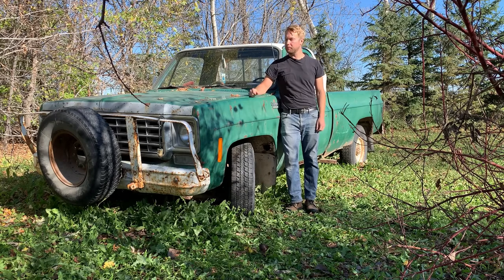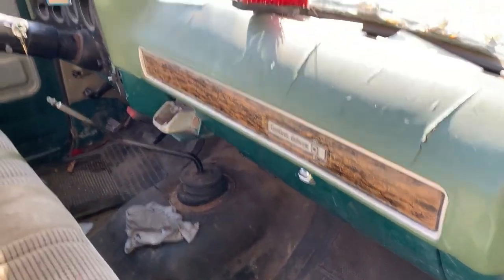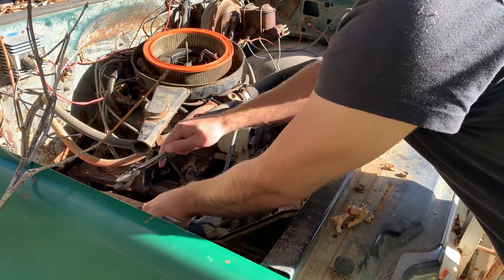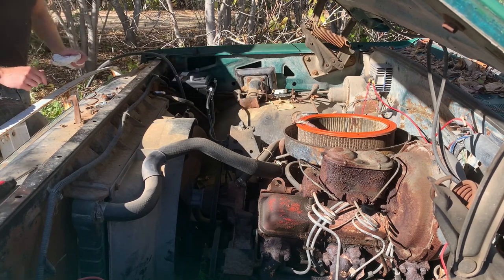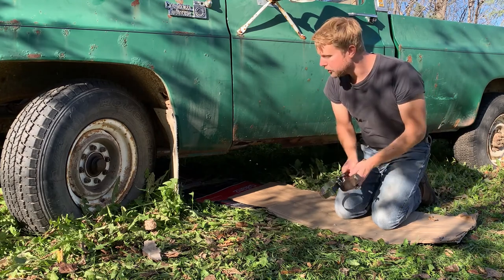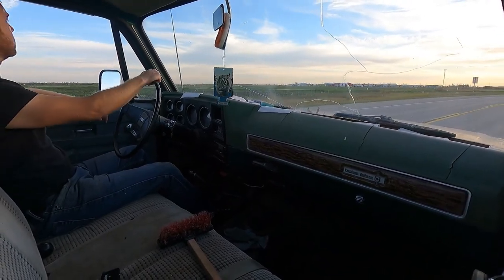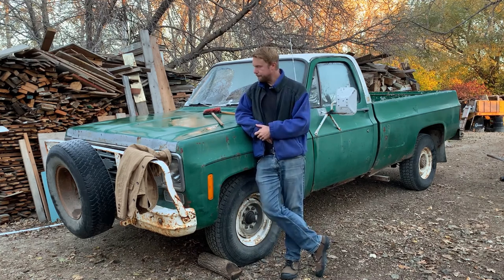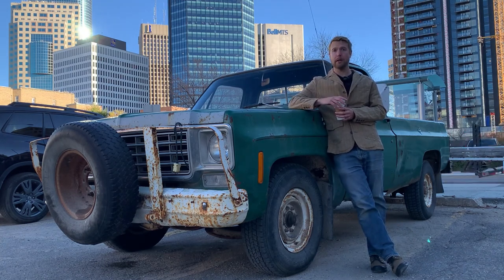FORGOTTON 1975 CHEVROLET C20. YARD TRUCK / DOWNTOWN COMMUTER.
This 3/4 ton has been off the road since 1998, which is... A long time.

Since then she's been used as the occasional yard truck so she should be able to do the occasional commute downtown right?